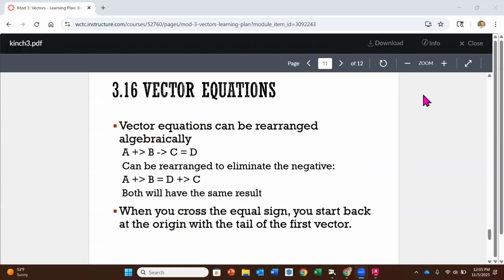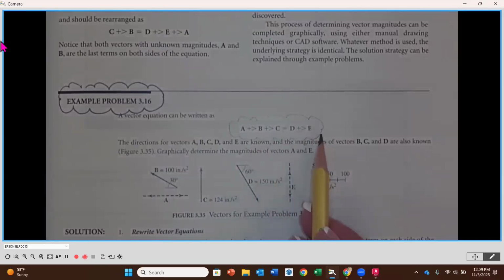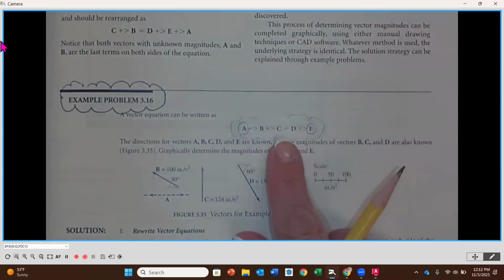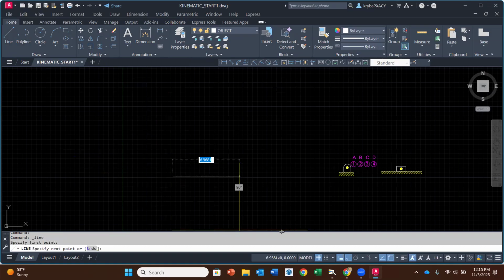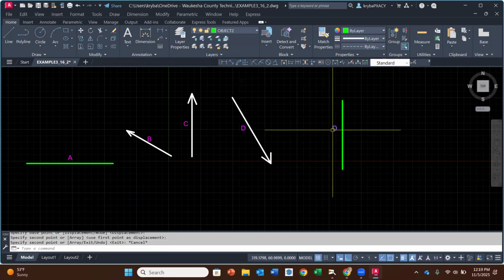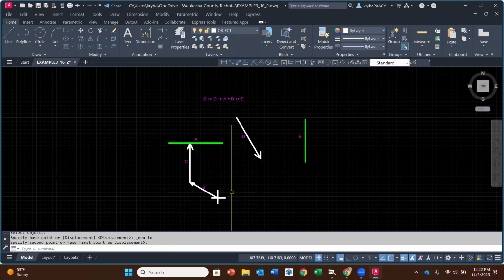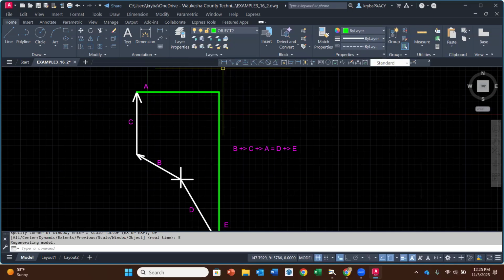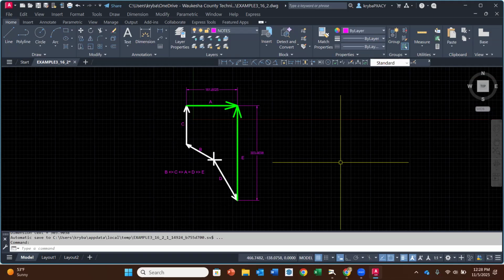WCTC BasicMech Mod3 Lecture4